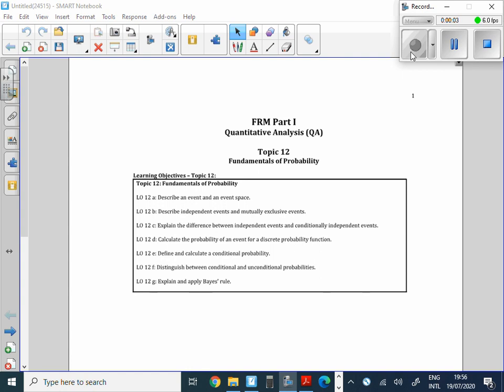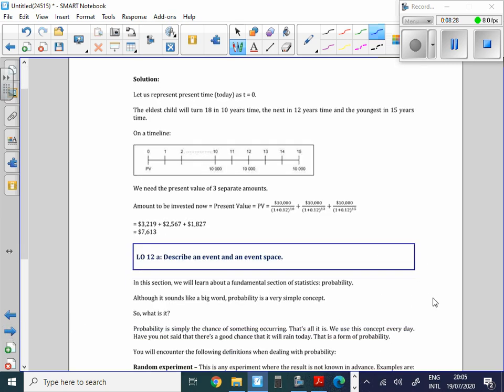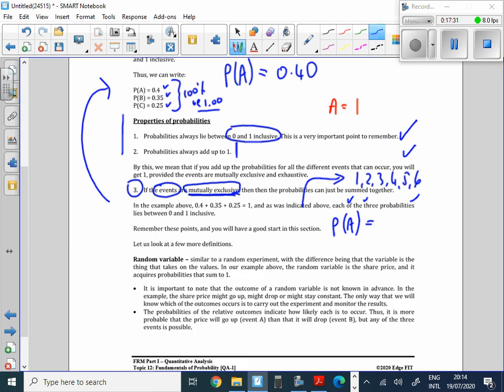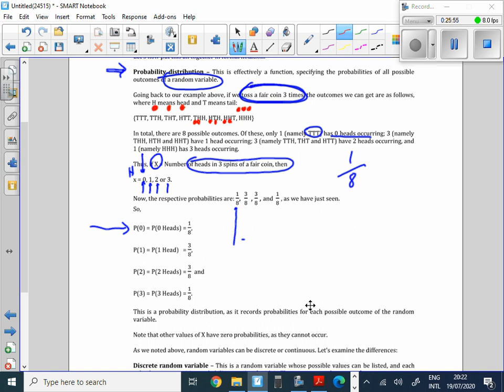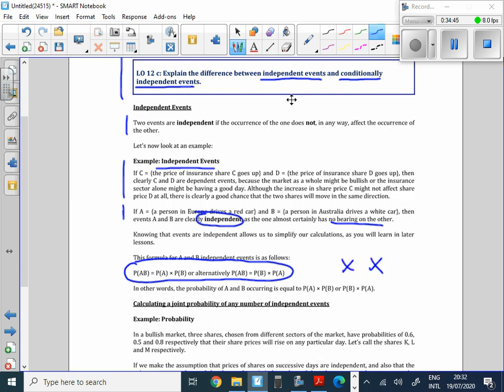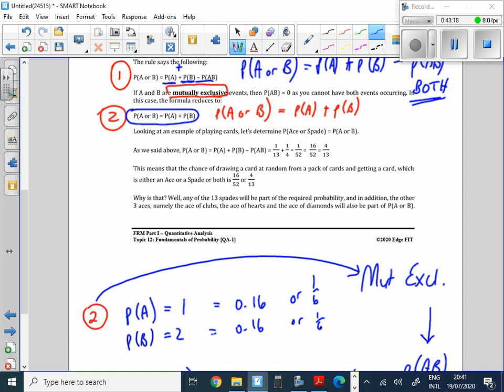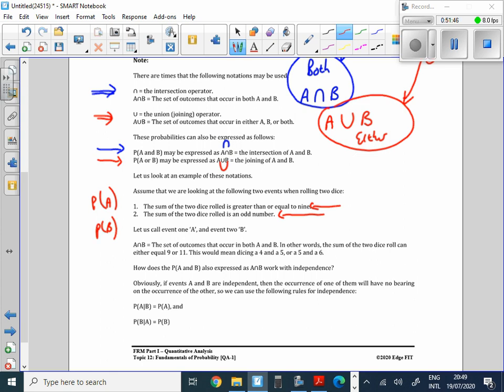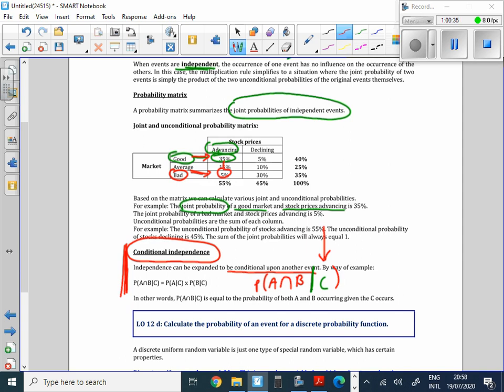FRM PI Topic 12a nov 2020